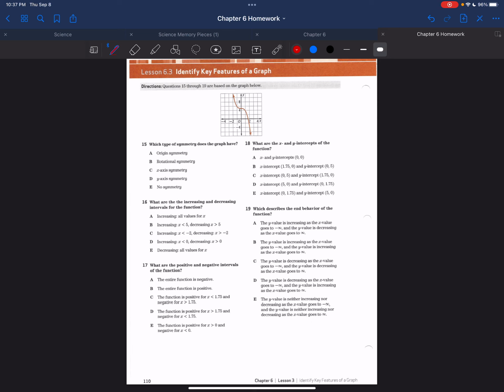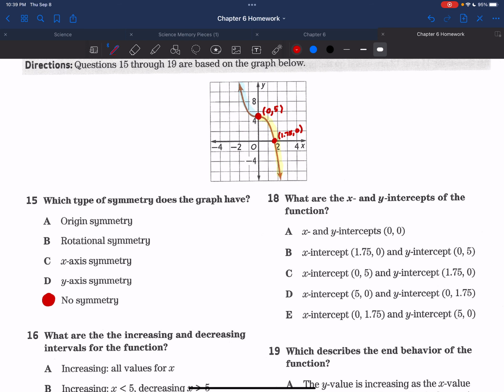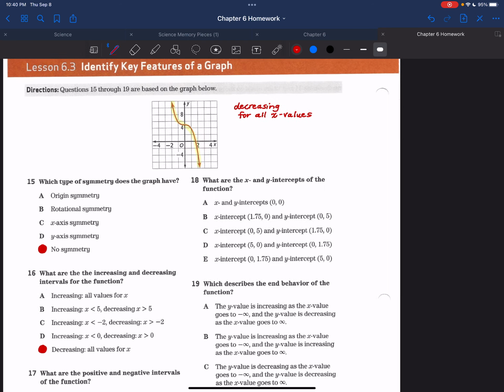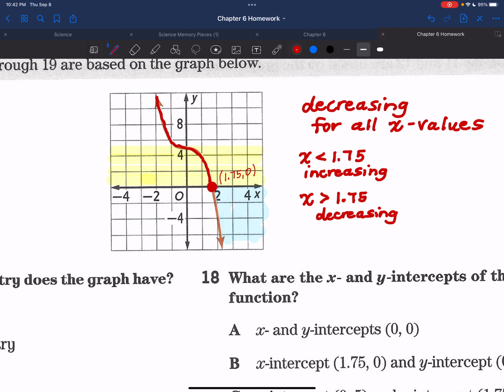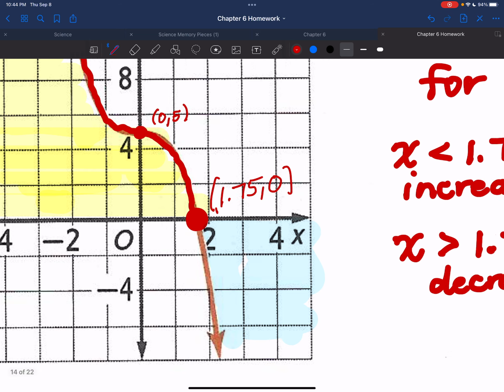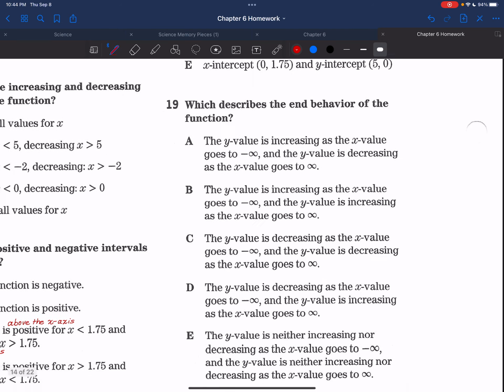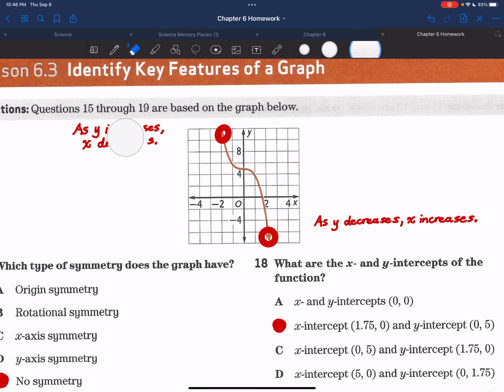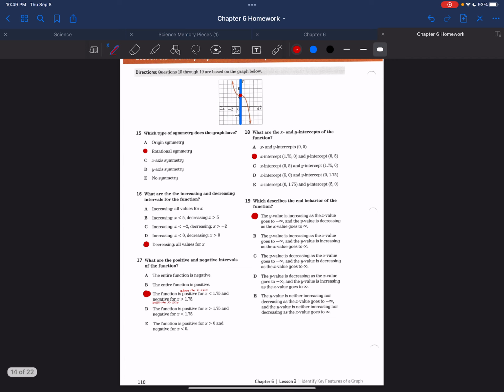E110 P15 19